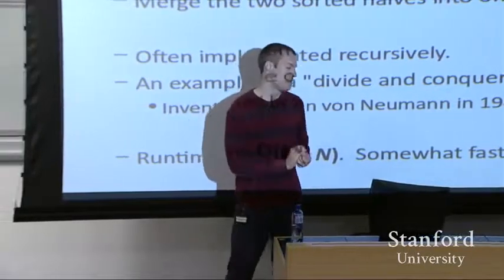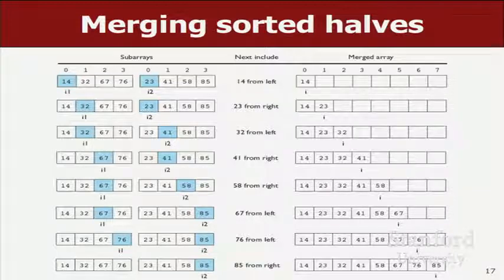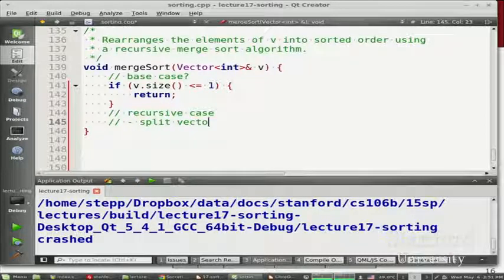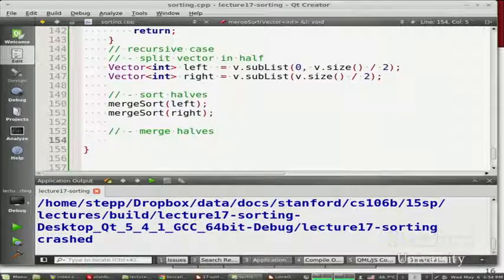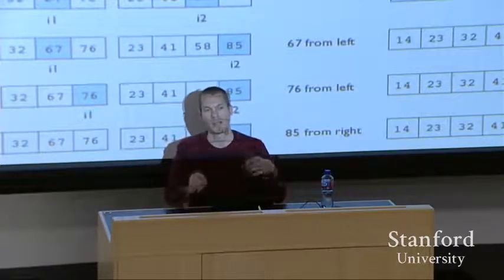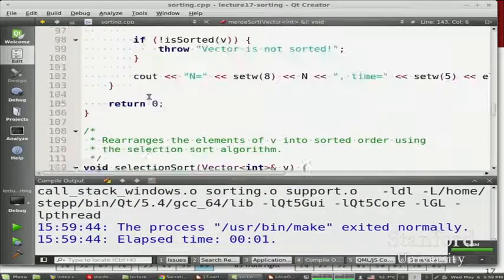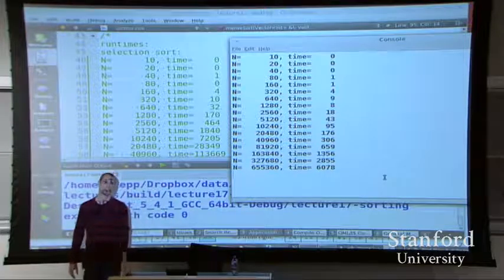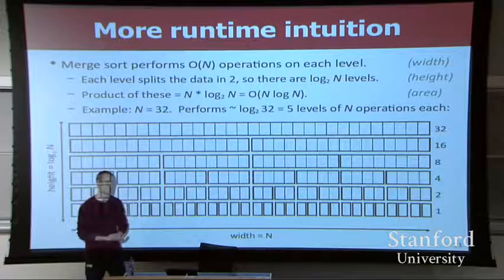L45 CS106B Lecture Merge sort C++